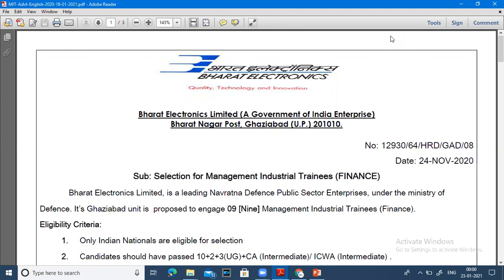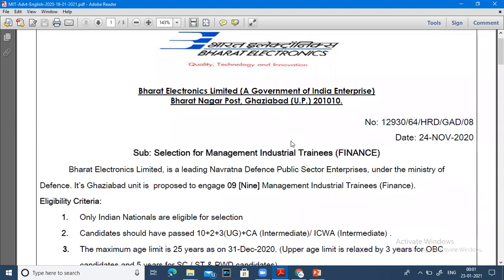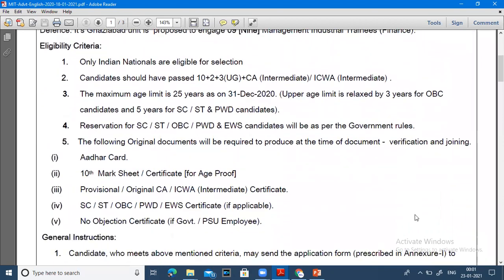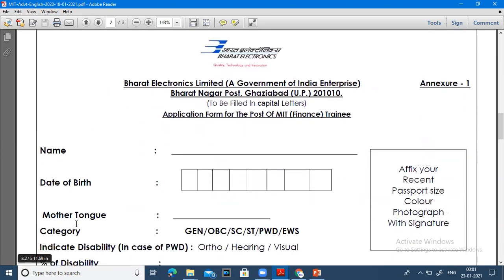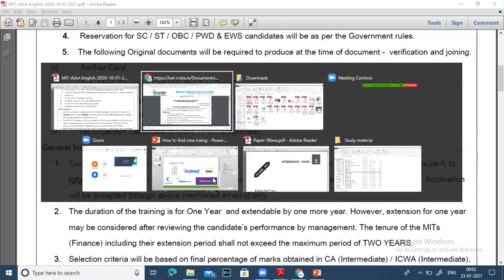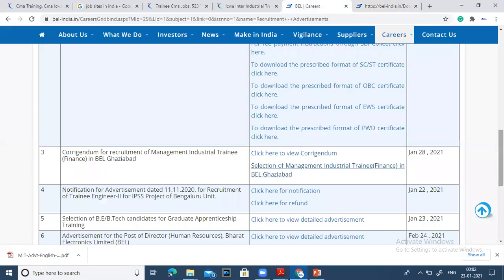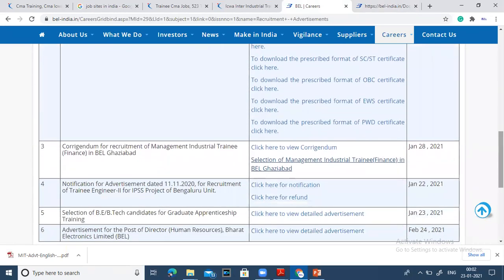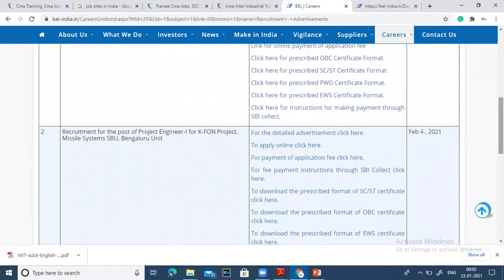CMA INTERNSHIP | CMA ARTICLESHIP | CMA TRAINEE VACANCIES | CMA TRAINING ALERTS| MT FINANCE